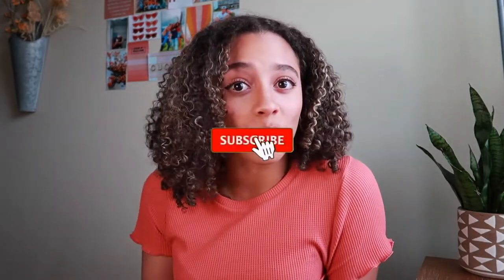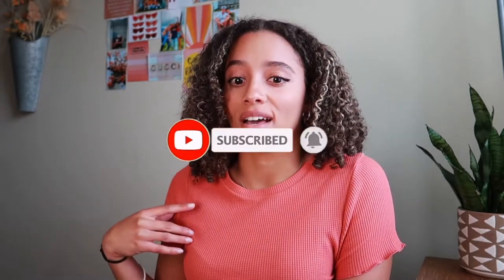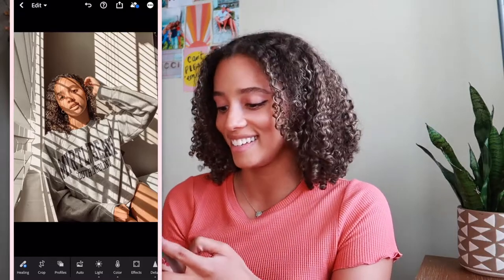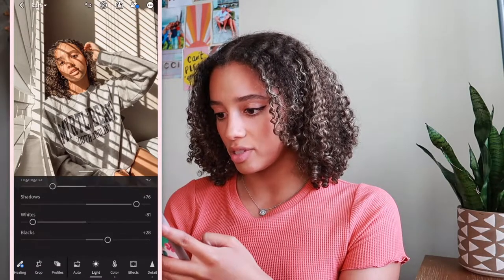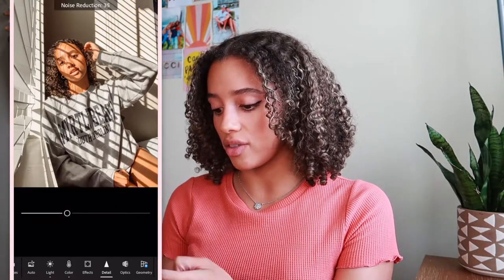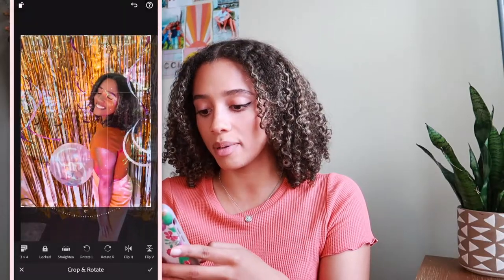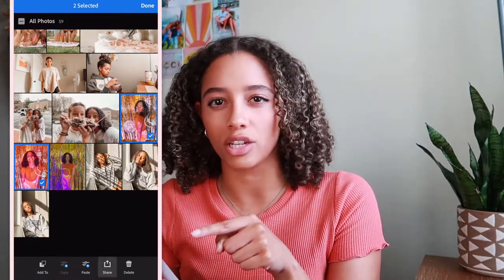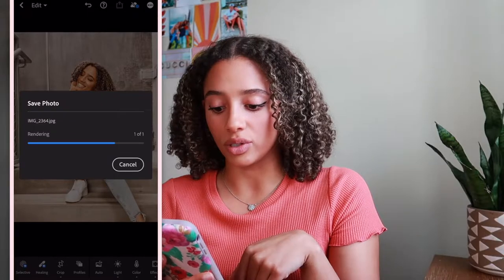HOW I EDIT MY INSTAGRAM PHOTOS 2021 | simple & easy + how i plan my feed!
Hi guys! Today I decided to show you guys how I edit my instagram pictures!

I couldn’t find my exact preset that I use, but here are a few that are pretty cute & similar!

Track: Seum Dero & Max Pross - Sparrow